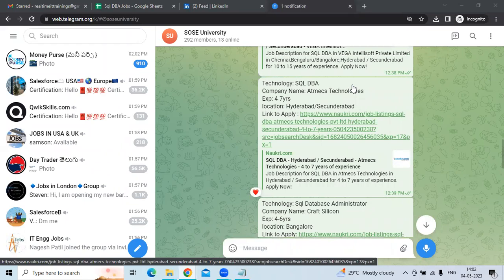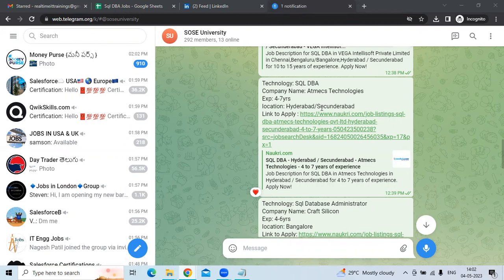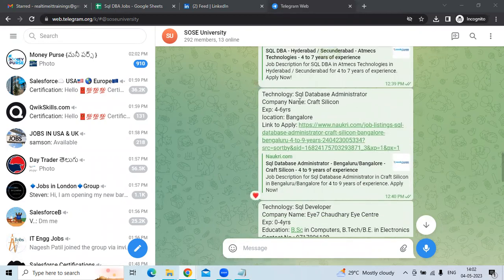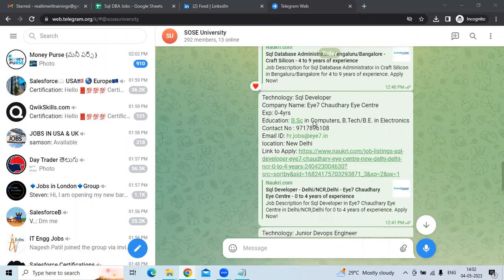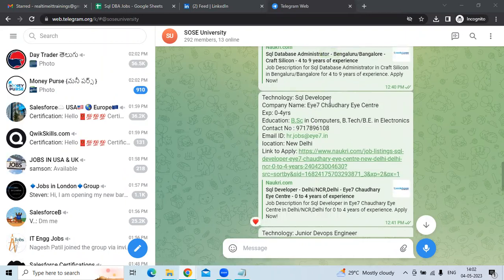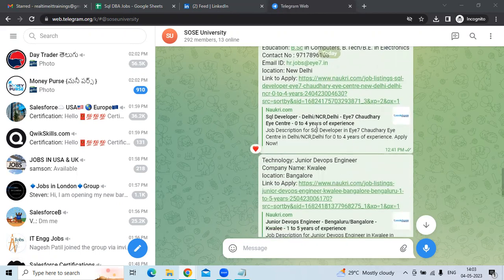SQL DBA JOB OPENINGS FOR Craft Silicon, Kwalee, MK Embedded Solutions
Technology: Sql Database Administrator
Company Name: Craft Silicon
Exp: 4-6yrs
location: Bangalore

Technology: Sql Developer
Company Name: Eye7 Chaudhary Eye Centre
Exp: 0-4yrs
Education: B.Sc in Computers, B.Tech/B.E. in Electronics

Technology: Junior Devops Engineer
Company Name: Kwalee
location: Bangalore

Technology: Software Trainer
Company Name: MK Embedded Solutions
Exp: 0-4yrs
Education: BE/ ME/ BCA/ MCA- Any Computer/ IT Degree
location: Visakhapatnam